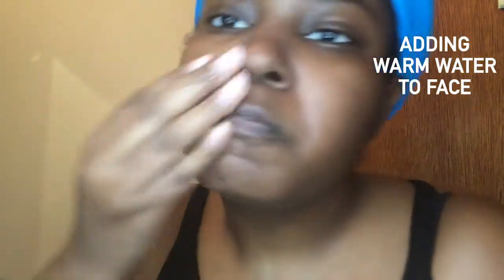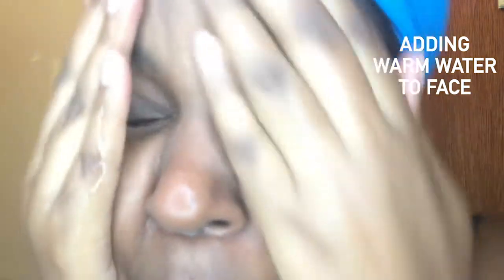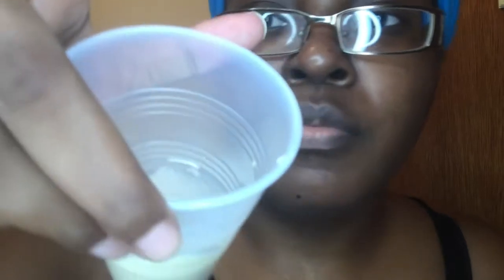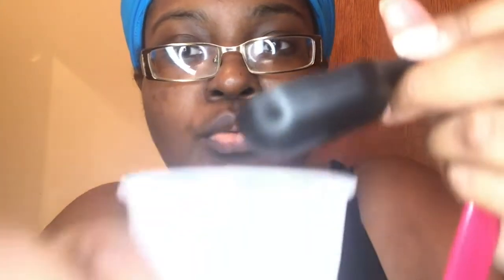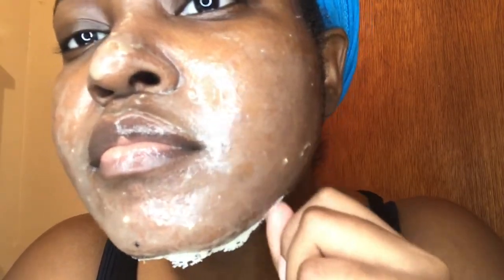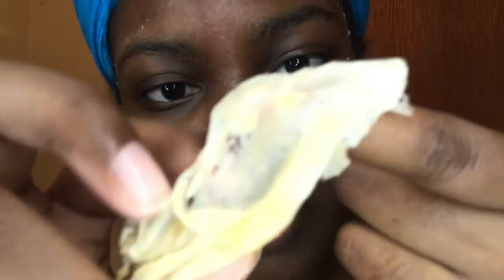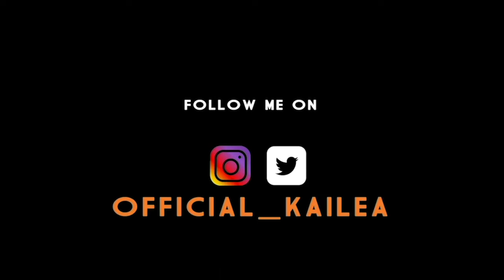VLOGTOBER DAY 11 | MILK PEEL OFF MASK DIY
Hey Squad. I decided to try this peel off face mask today. Go to Keishanista88 youtube page to see her results! It was easy. Let me know what you think. Will you try it??

Ingredients
2tbs Milk
1 tbs Unflavored Gelatin
1/2 tbs Honey
4 drops Peppermint (or tea tree oil)